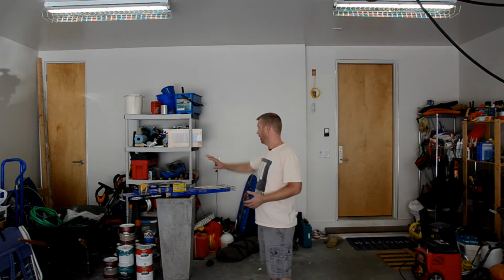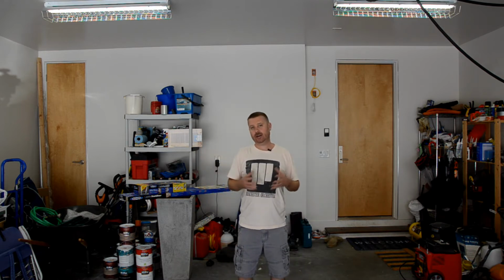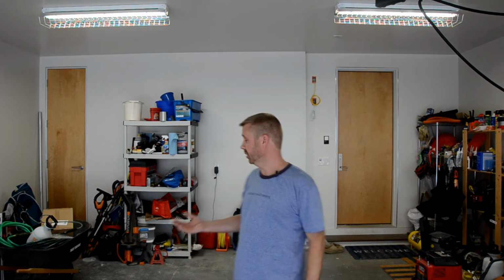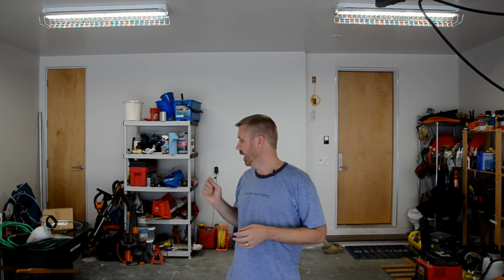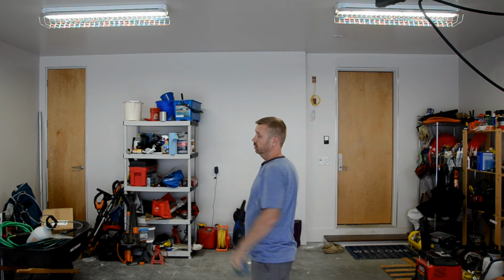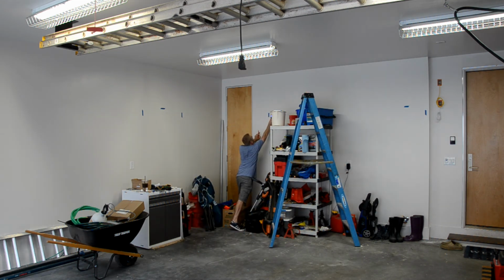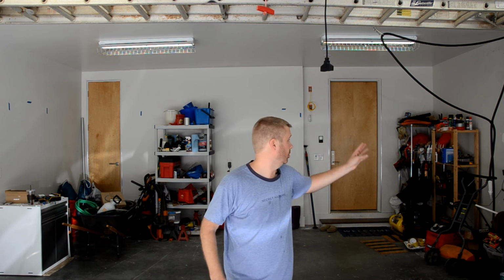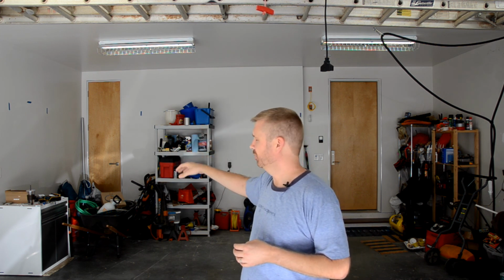Garage Organization Preparations | Garage Organization Episode 3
This is the least attractive part of the process for getting your garage organized, but it is important so you ensure the installation goes smoothly.

At this stage, you can free up some space by purging obvious items. If your plan has items that you intended to get rid of, go ahead and do that now so you get it them out of the way. Also, finish up any incomplete projects so you don’t have that hanging over your head.

Next, write down the steps in which you intend to install everything. Review those steps to make sure they make sense. For example, you want to typically install things from the ceiling down to the floor so you aren’t reaching over things. Having these installation steps will give you a plan of attack to move through the process more efficiently.

Lastly, if you are installing things on the wall, go ahead and tape off where those storage solutions will go. Then use a stud finder to mark the location of the studs. This is also a good time to make sure you aren’t covering up any electrical outlets or switches.

Episodes in this series:
1 - Introduction - Creating Your Plan
2 - Choosing your storage
*3 - Pre-installation preparation*
4 - Wall Cabinet Installation (New Age Pro 3.0)
5 - Wall Control Pegboard Installation
6 - Base Cabinet Installation (New Age Pro 3.0)
7 - Slatwall Installation
8 - Finishing touches & Staying Organized

Wall Control System
StoreWallHD Panels
Backet rack

The key to successfully organizing your garage is to create a solid plan. This plan will ensure you choose the right storage systems as well as preventing you from wasting money on storage solutions that may not work for you. Most importantly, this plan will give everything a “home” so when it comes time to actually organize, you already know where to put everything.

I follow a process I’m calling I.D.E.A
I - Inventory: take an inventory of everything in your garage
D - Design: design a plan, your storage solutions, and your process for implementing your plan
E - Execute: acquire or build your storage solutions and get them installed
A - Arrange: purge, sort, and store your stuff according to your plan

Connect with Toolbox DIY!